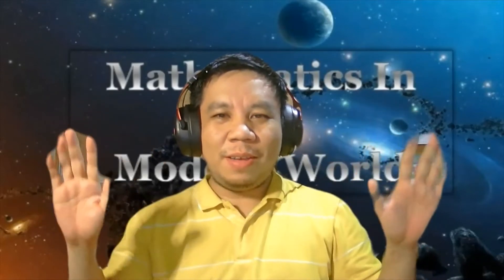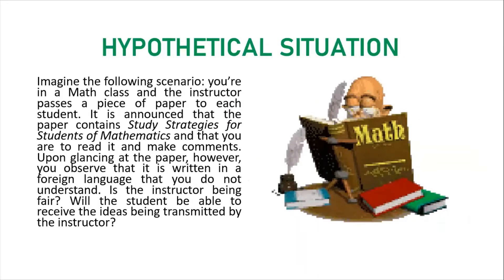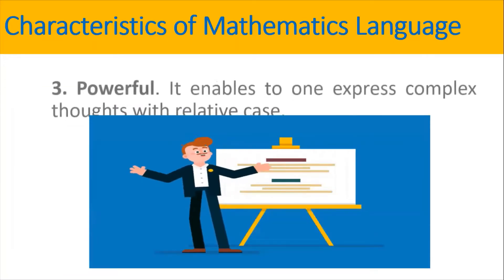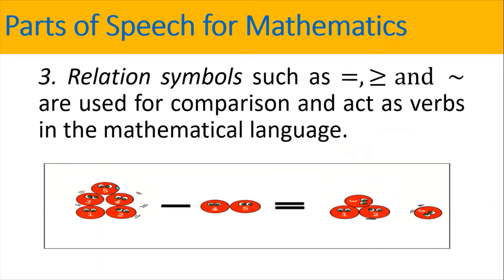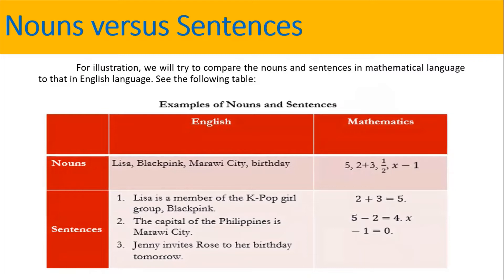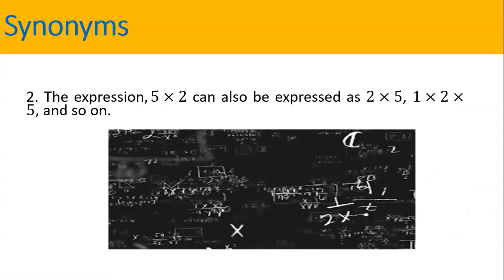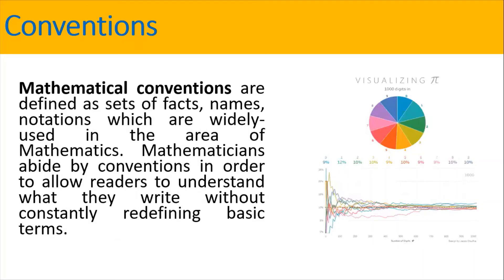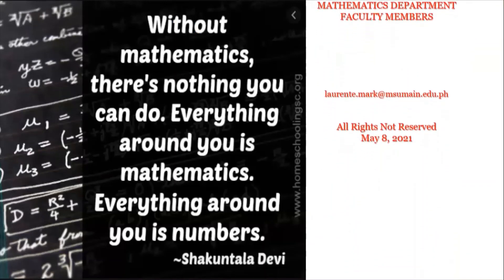GEC104 Video Lecture 2 - Mathematical Language and Symbols (Ver. 2)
This video is part of a lecture series for the course GEC104 - Mathematics in the Modern World during the 2nd Semester, Academic Year 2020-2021, at the Mathematics Department of the Mindanao State University - Main Campus, Marawi City, Philippines.

The Lecturer is Mark P. Laurente , PhD.